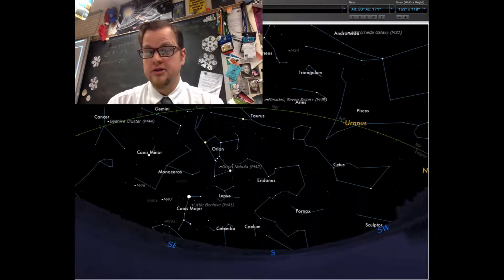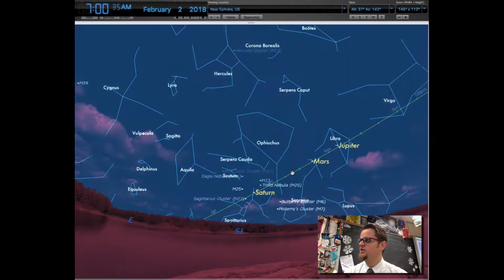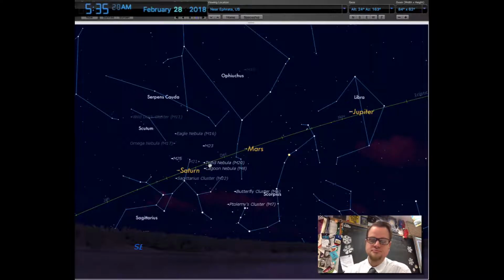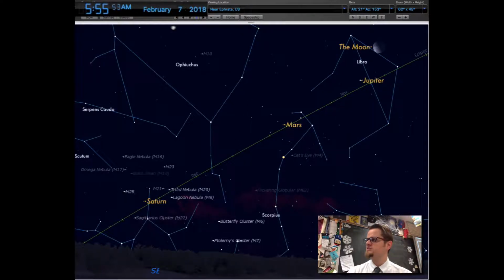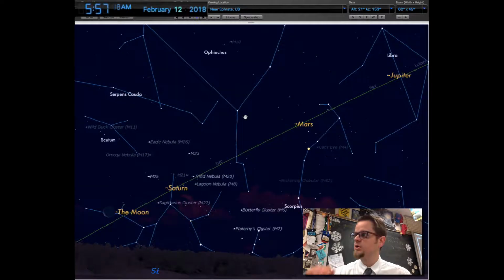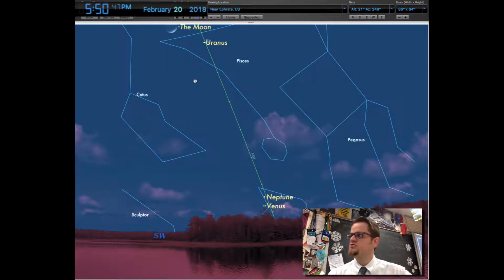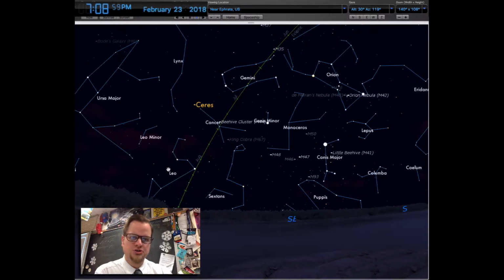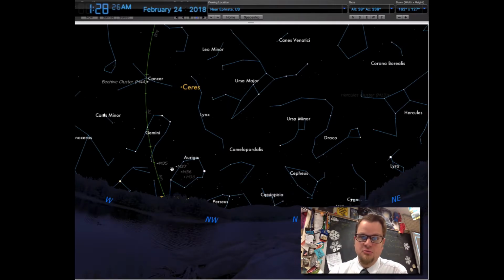February 2018 Observing With Webb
February is a rather uneventful month for beginner's stargazing, but take advantage of the month-long line up of Saturn, Mars, and Jupiter in the mornings in the East, with the Moon stopping by from the 7th to the 12th.  Should make for some good pictures